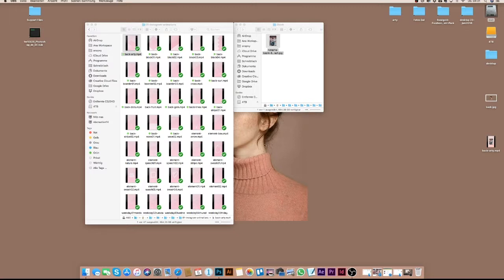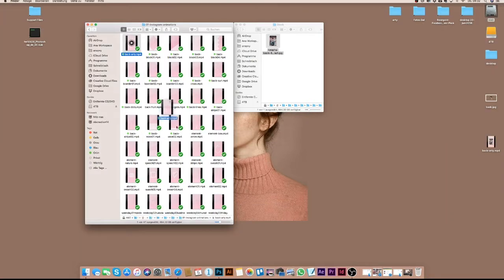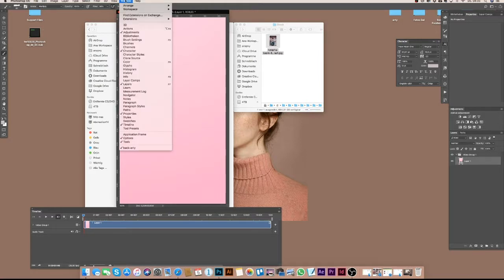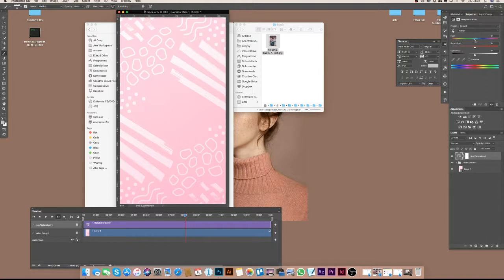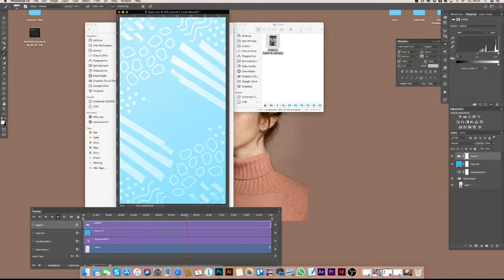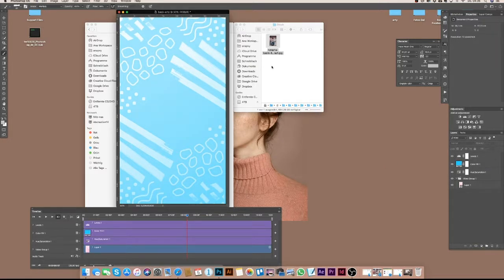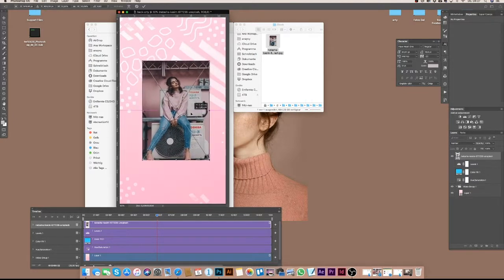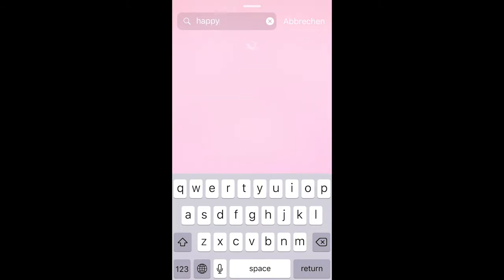ROSIE | How to change footage color in Photoshop | instagram animation pack for your stories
*The ROSE Instagram Story pack for your Profile is here!*

In this small tutorial video I'll show you how to change the video color in Photoshop.

Summer is here and everything is bright and colorful. For fashion it’s the most amazing time. Beautiful pattern, bright color and amazing accessories. The best time for fashion bloggers to show their styles and celebrate every ootd.

We want to make it more fun and easier to boost your fashion and beauty related instagram & blog and this is why we created this cute animations for your stories.

Say hello to *ROSIE” - a light and feminine instagram animation set exclusively created for instagram stories.

Pimp your stories with cute and stylish video clips! You can use them as they are or add cool GIFs and quotes on top. Easy peasy! Just download all the files to your phone and upload them directly to your stories whenever you need the small bling in your Instagram stories.

Although ROSIE is rose coloured you can change the colors super easy and quick to match your brand. Watch our quick introduction tutorial to see how easy you can change the animation colors in Photoshop:

WHAT YOU GET:

47 Video animations in *.mp4. All clips are 15 seconds long and match the instagram story ratio.
18 animated backgrounds
12 animated element illustrations
10 fashion blogger related animations like “ootd” or “new blog post”
7 animations for every day of the week
please watch the presentation video to see them all:
FONT: If you like to use the font for your projects so you can create a consistent branding, we used Signature Collection Script Font by Nicky Laatz.

Follow your daydream.

ana & yvy